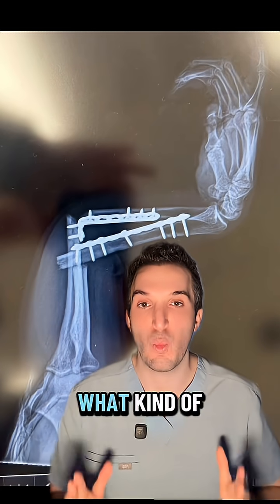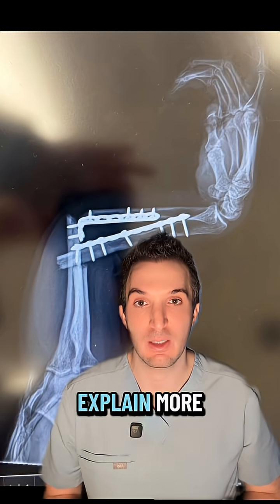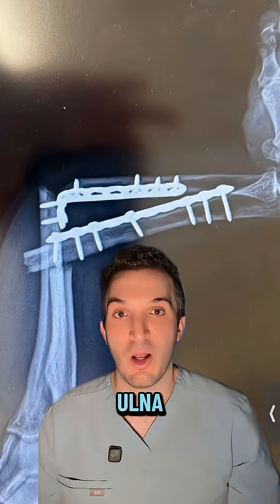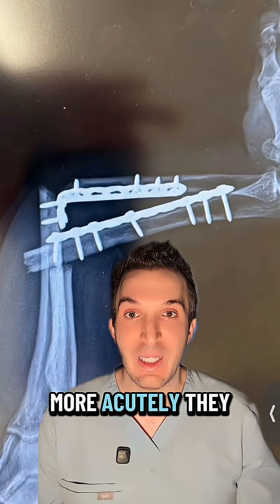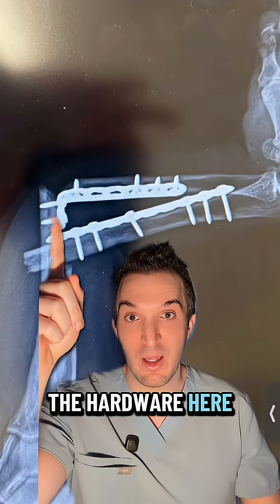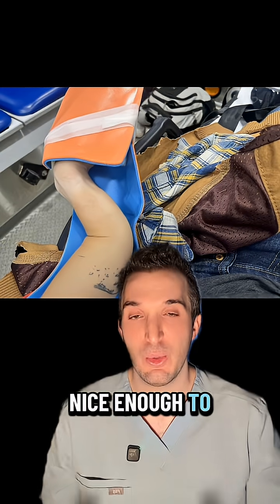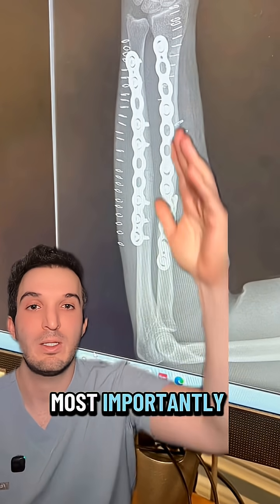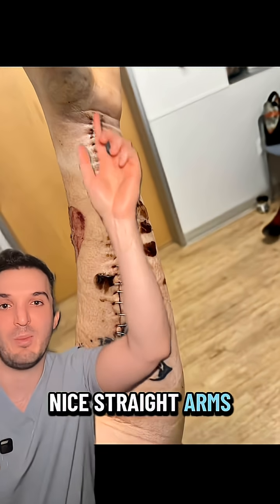Unlucky person who has broken their arm twice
Bird claw? Not quite. Just an unlucky person who has broken both their radium and ulna twice in their lifetime (so far).